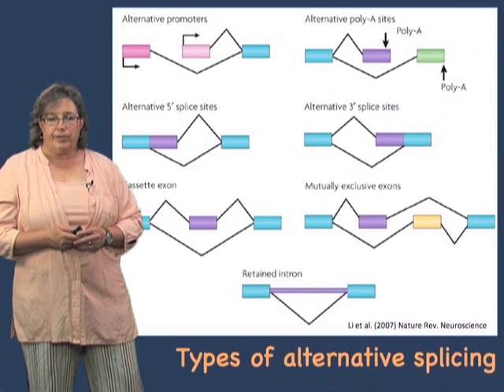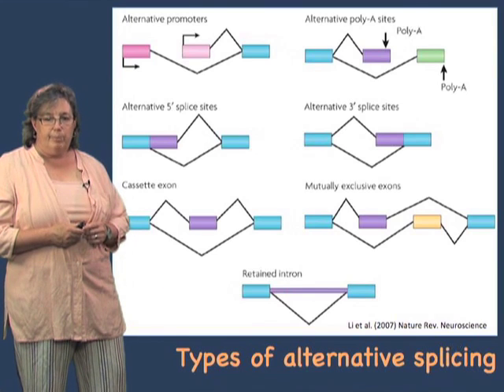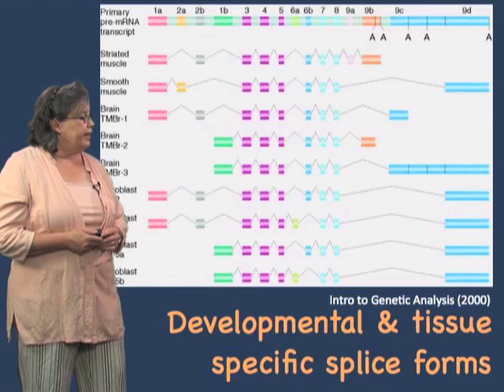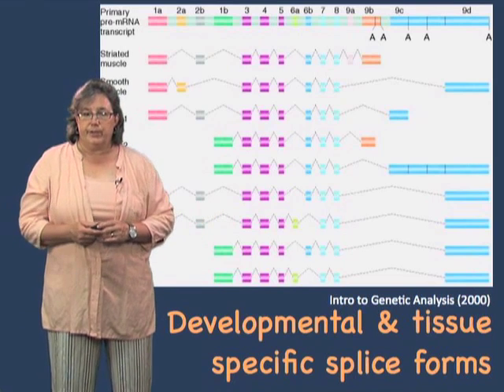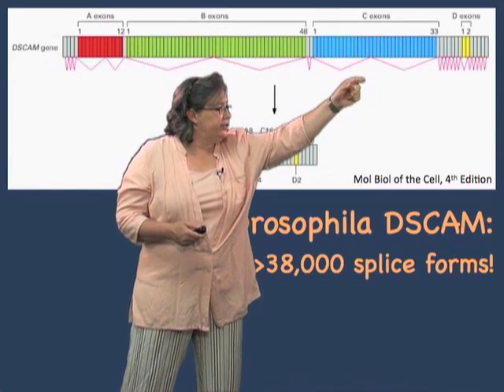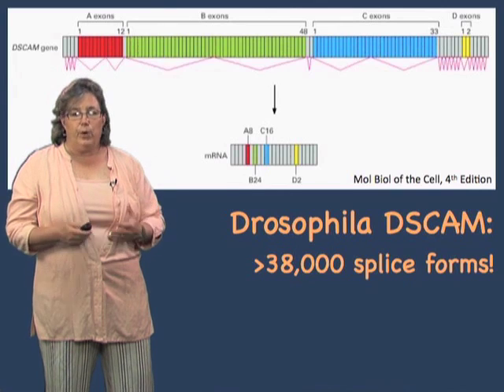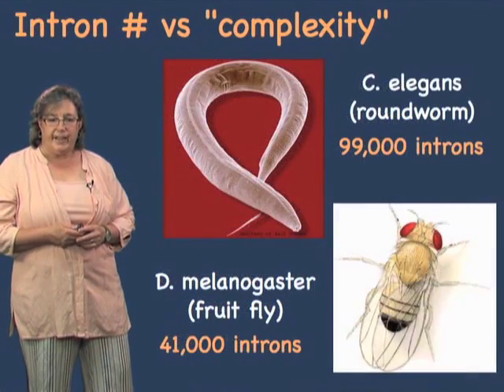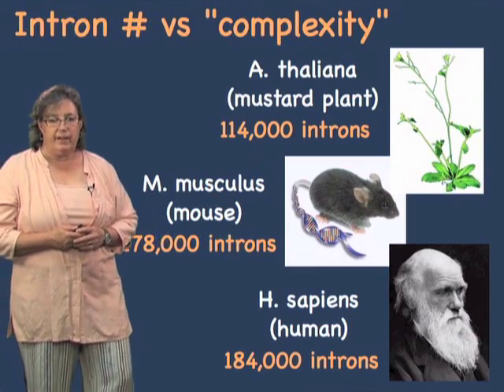Alternative splicing - Melissa Moore (U Mass/HHMI)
Overview of the different types of alternative splicing and their proteomic consequences.